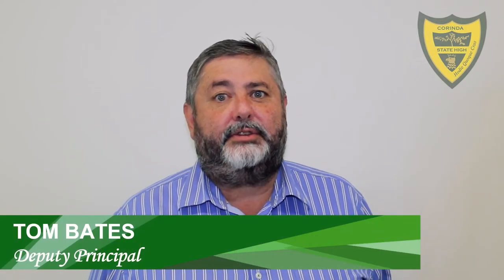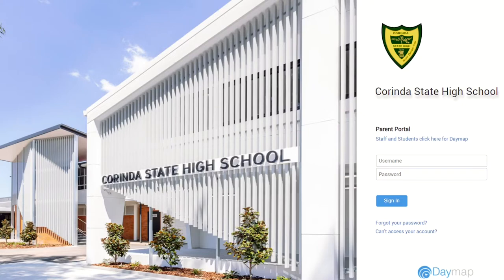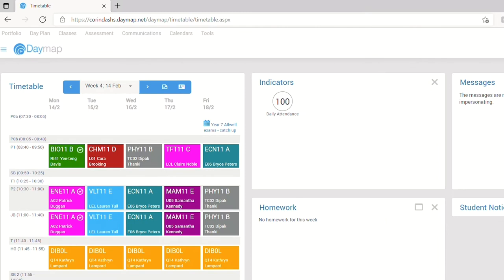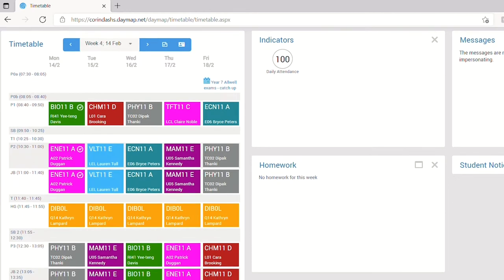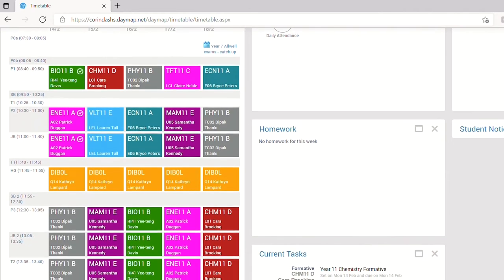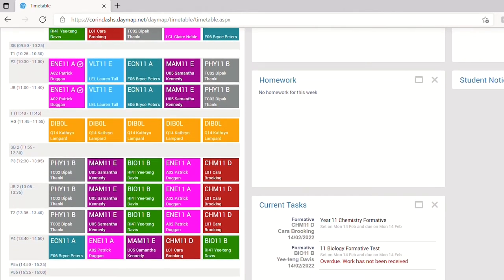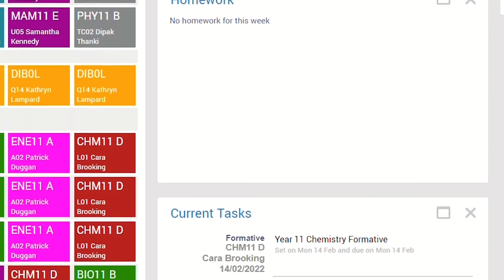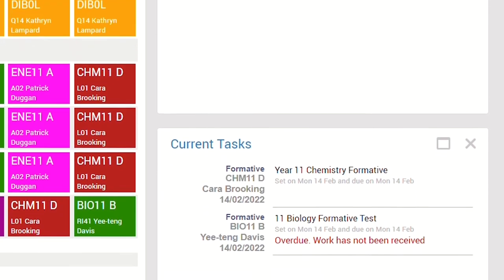ICT // Introduction to Daymap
Corinda State High School’s parents and carers will soon have access to a new one-stop learning and student management system called Daymap. The new digital platform aims to connect the school community allowing parents access to real-time data around attendance and class learning.